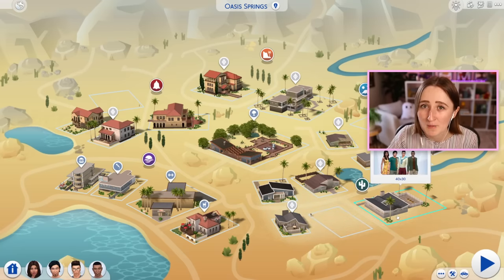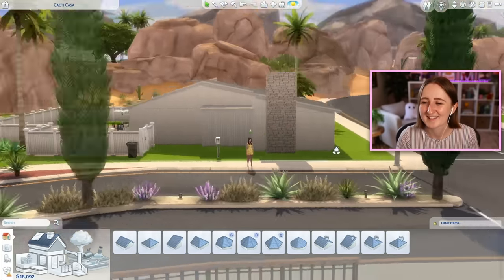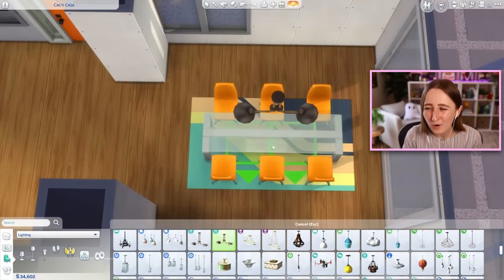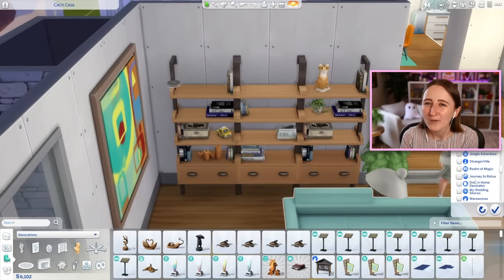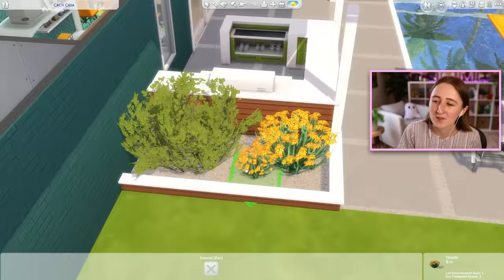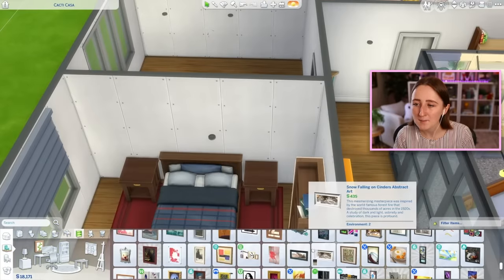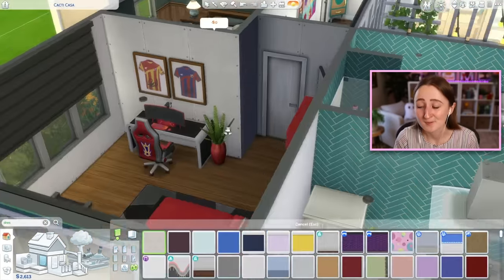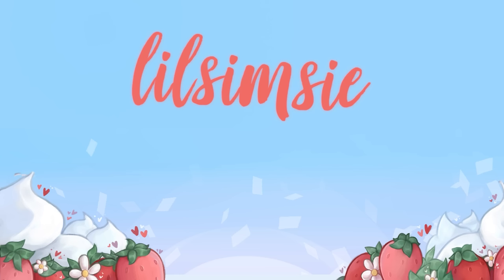renovating icky base game houses in the sims